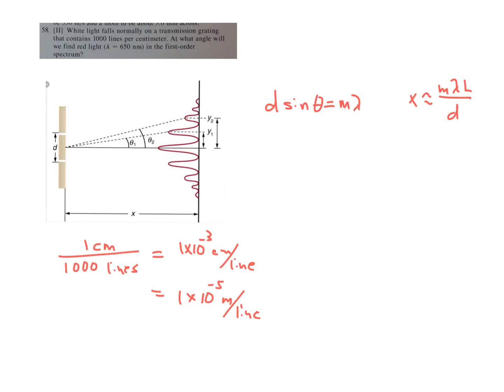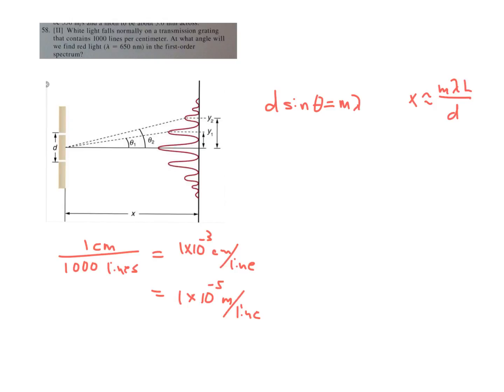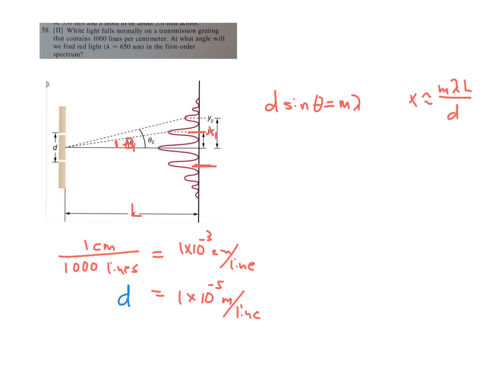Day 46 AP HW, Pg 975 #58